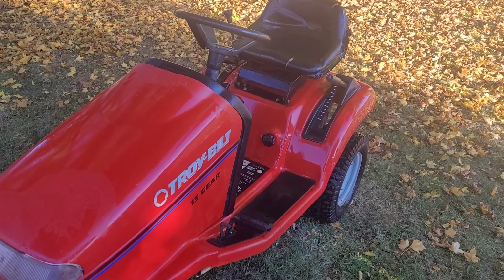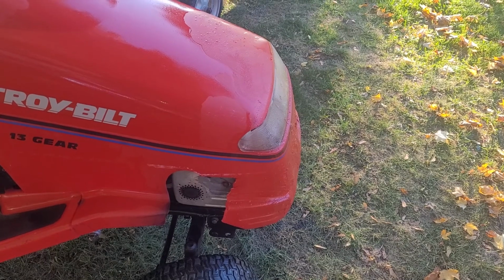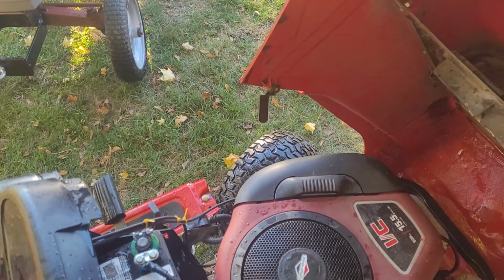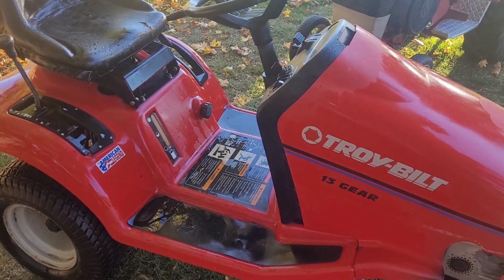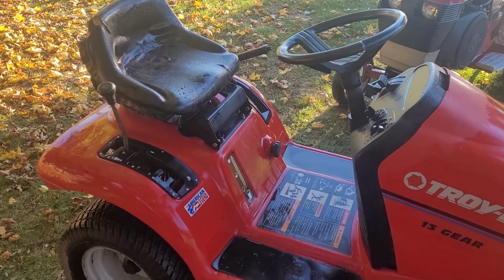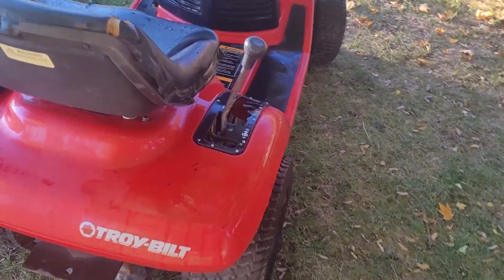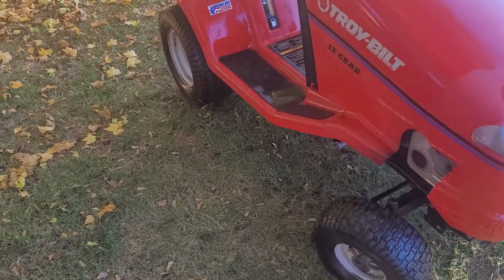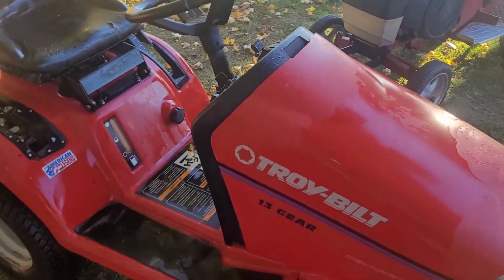(Hooptie) Troy-Bilt 13 Gear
So, I've decided I'm finished with this machine, other than putting a seat cover on it and it's time for it to go.